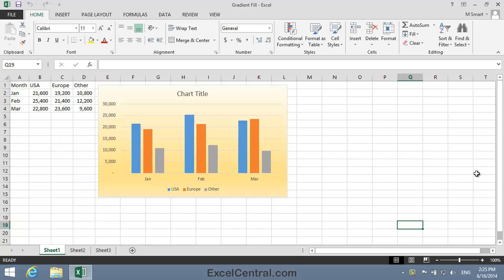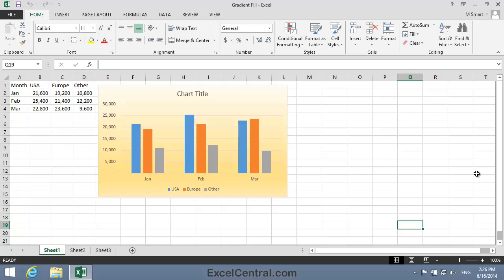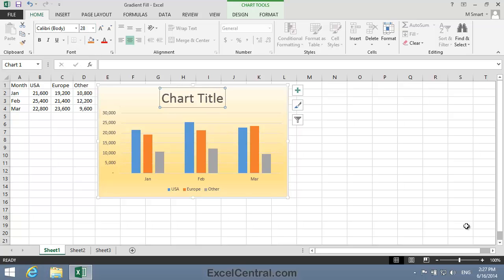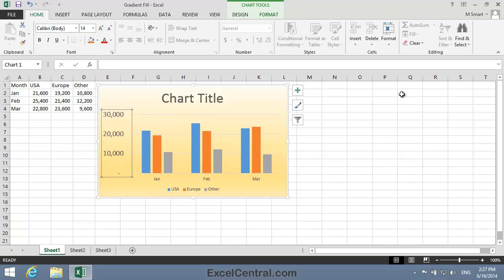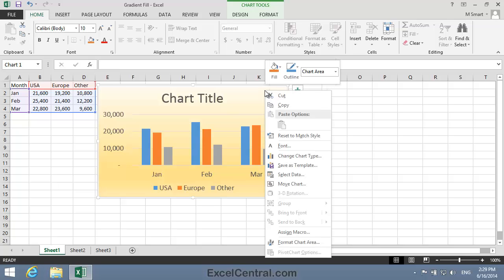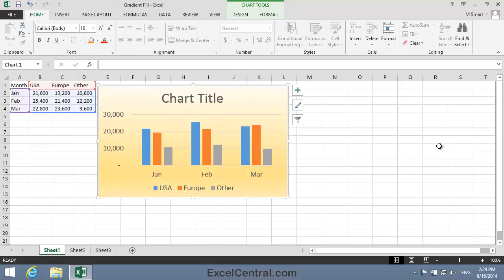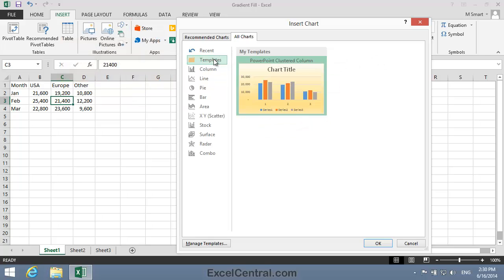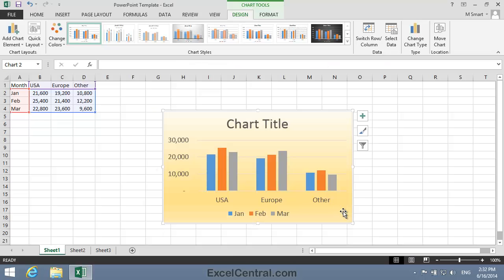5-27: Create an Excel Chart Template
If apply the same fonts, fills and layouts to your Excel charts over and over again, it's time to create a reusable Excel Chart Template.   Chart Templates can be used just like the built-in gallery charts. You can use templates to create a unique, personal, or corporate chart style that will enable you to produce consistently styled work.

This video comes from the "Charts and Graphics" session (Session 5 in our YouTube Excel Essential Skills free video training course).